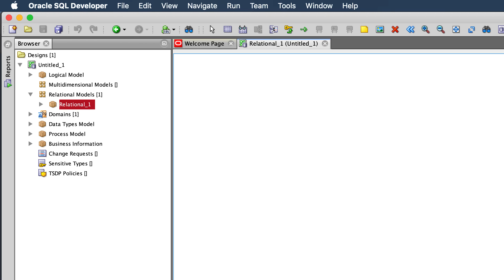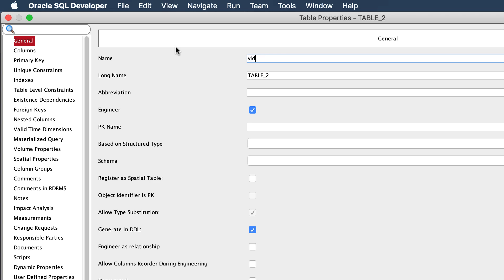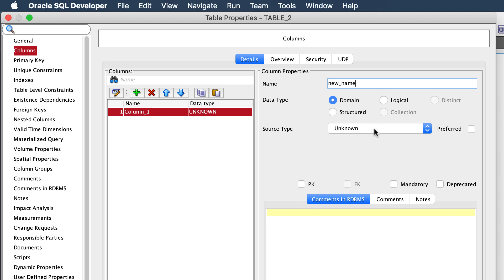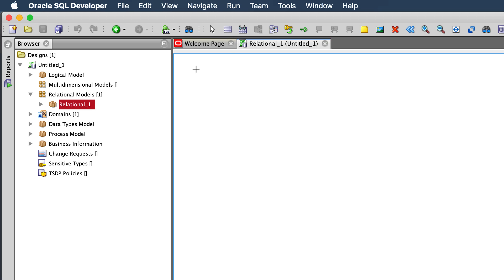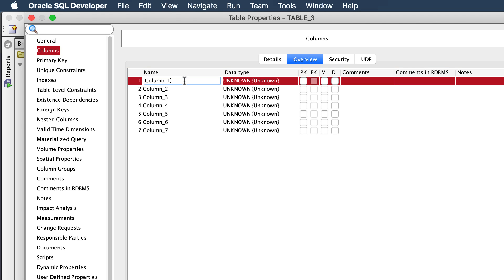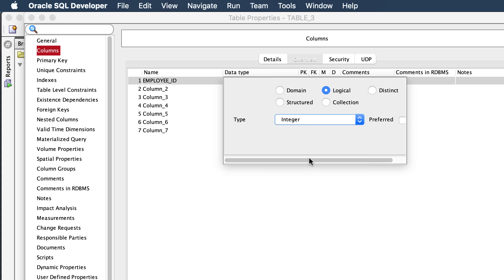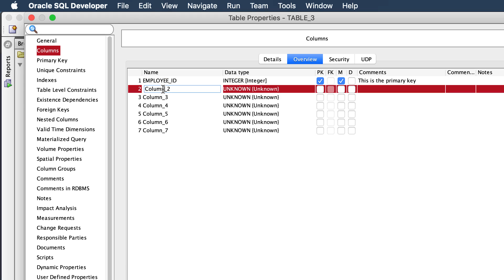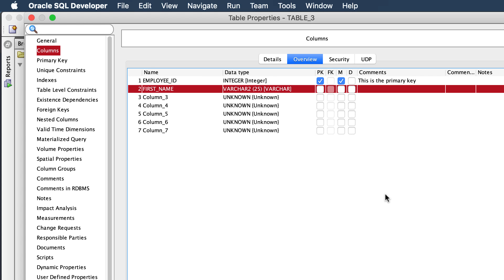Defining Columns and Attributes QUICKLY in Oracle SQL Developer Data Modeler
It's much faster to define your columns and attributes in Oracle SQL Developer Data Modeler version 19.2 - here's a quick video demonstration.